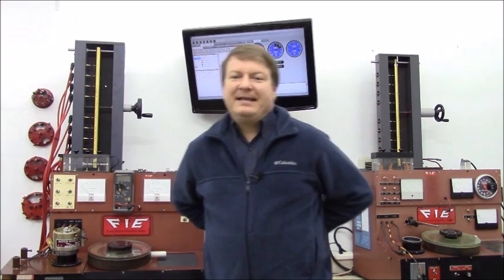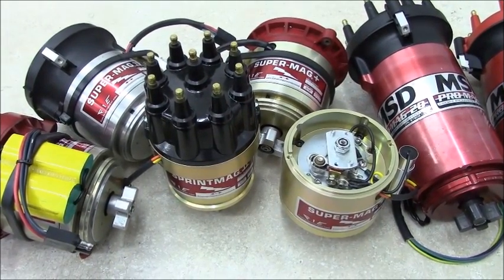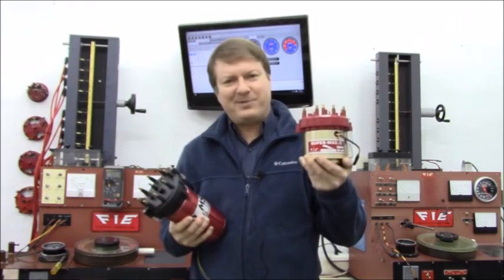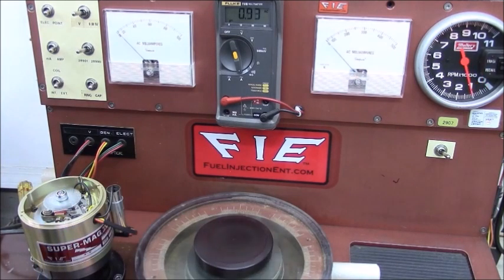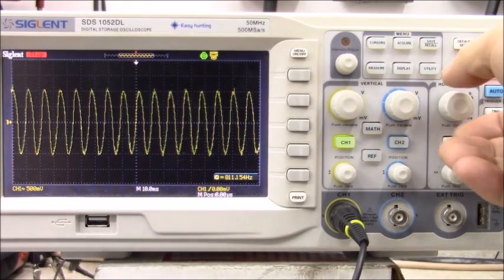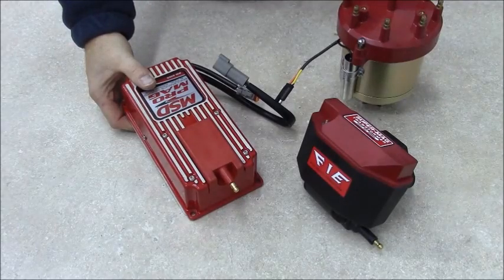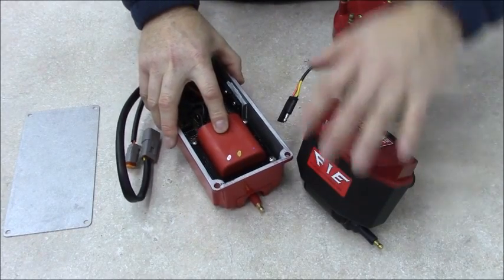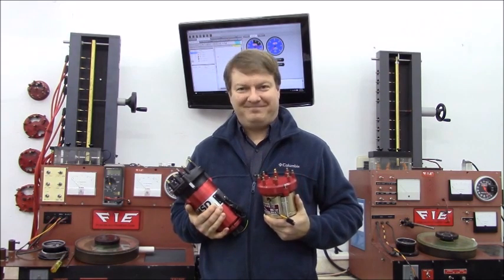Measuring and Comparing Magneto Generators - Spud Miller, FIE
Spud Miller from FIE demonstrates measuring magneto primary output two ways and what the numbers on the labels mean. How does a Super-Mag and Pro-Mag really compare when measured using the SAME method?